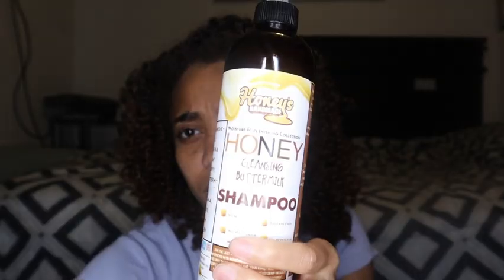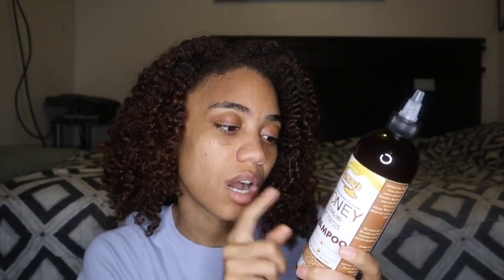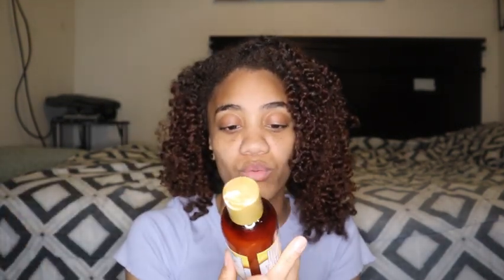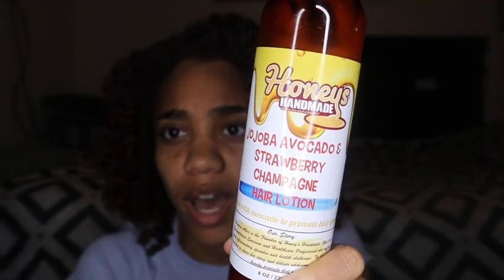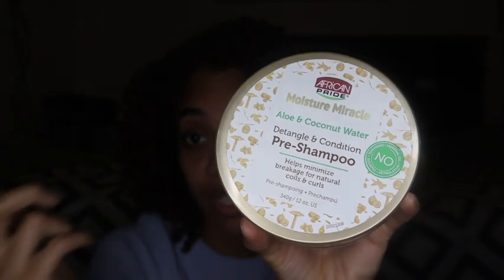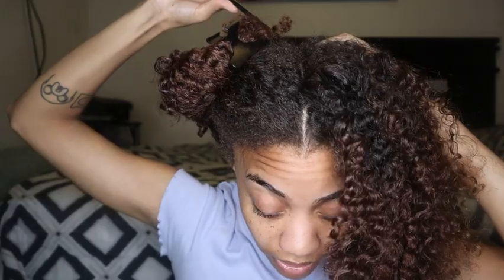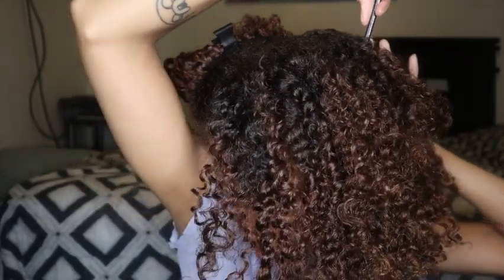Blowing Out My Hair | Using Black Owned Products + Revlon One-Step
I’m using and actual blow dryer after no heat for over a year. I salon came across some really great Black owned hair products: Honey’s Handmade. Everything mentioned in the video will be linked below.

Revlon One-Step Hair Dryer And Styler, Black

Shea Moisture Manuka Honey & Yogurt Hydrate + Repair Protein-Strong Treatment, 8 oz

African Pride Moisture Miracle Aloe & Coconut Water Pre-Shampoo

500 subbies 4/14
1k subbies 5/11
2k coming soon 🤙🏼 JOIN THE FAM

Ca$happ ≈ UniquegTV

💕FAQ💕
Name: Unique
Age: 24
Editing software: Lumafusion